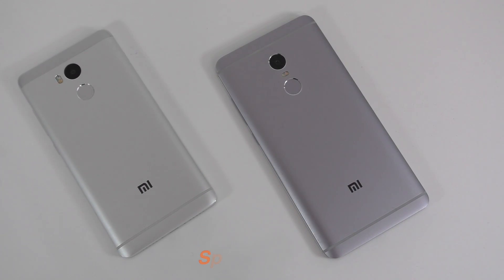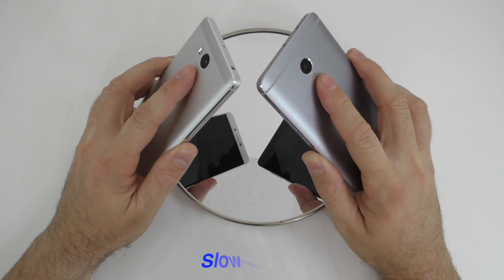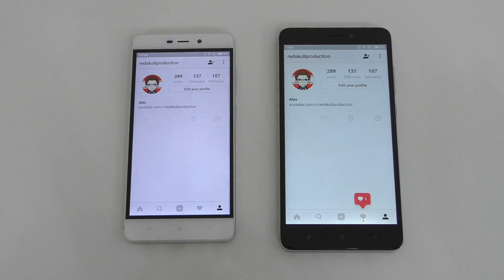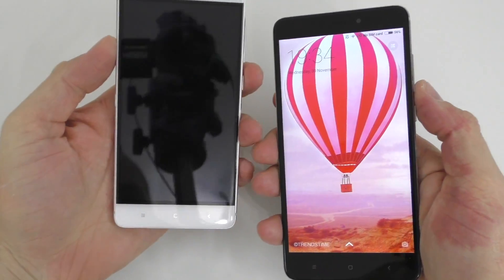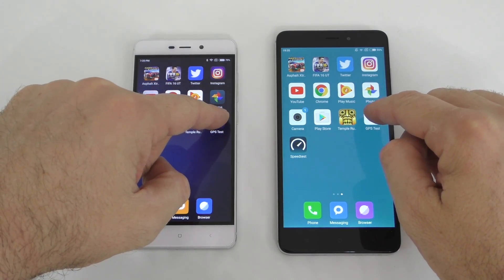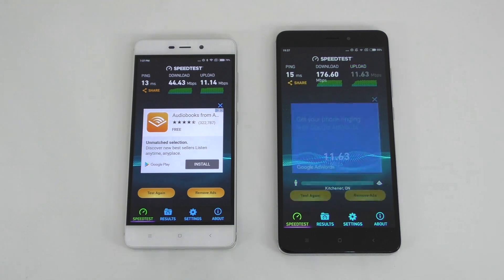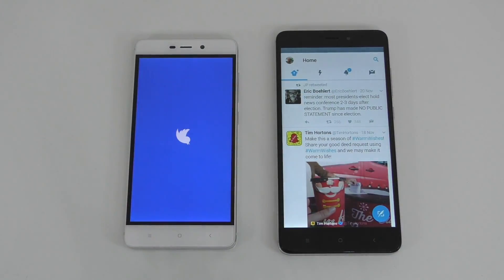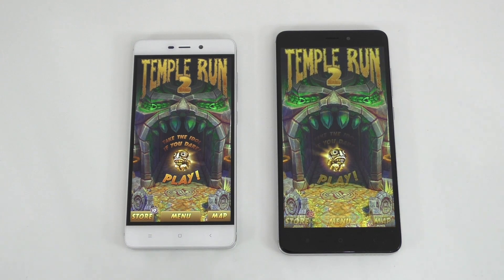Xiaomi Redmi 4 Prime VS Xiaomi Redmi Note 4 - SPEED TEST - Snapdragon 625 vs Helio X20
Xiaomi Redmi 4 Prime vs Xiaomi Redmi Note 4 Benchmarks,Speed and Performance Test, Fingerprint unlock, Camera Launch, Browser, Apps, Gaming speed test and well as RAM management.

In this video i will also show you the benchmark scores for both devices, including the Antutu Benchmark and the Geekbench 4 for the Xiaomi Redmi 4 Prime and the Xiaomi Redmi Note 4